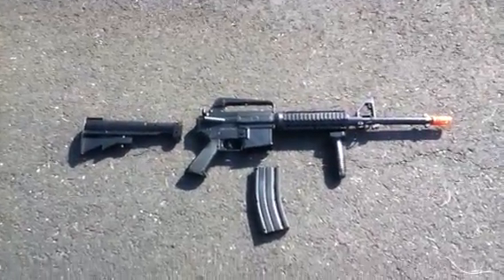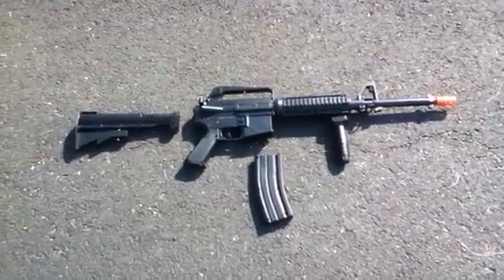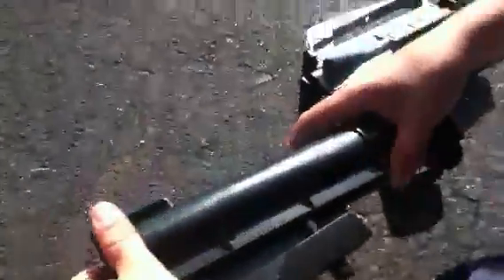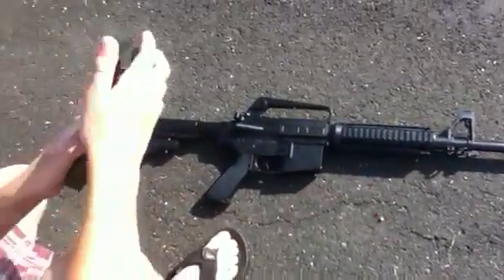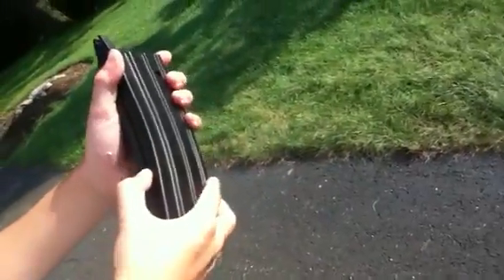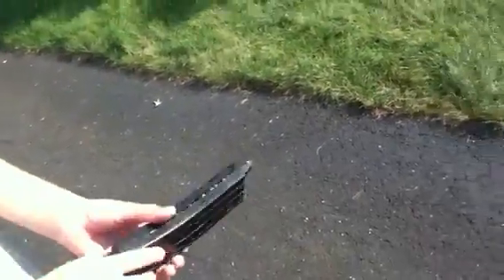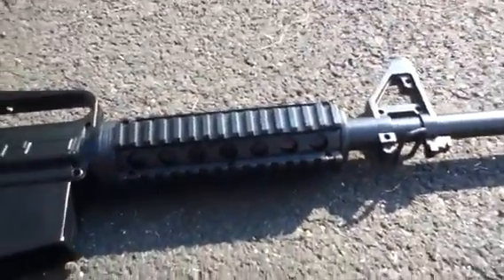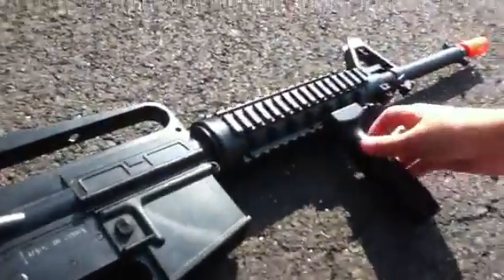CROSMAN M4 R.I.S AIRSOFT REVIEW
Feverishpillow9 & hockeypucker123 review the CROSMAN M4 R.I.S AIRSOFT REVIEW! Hope you enjoy!